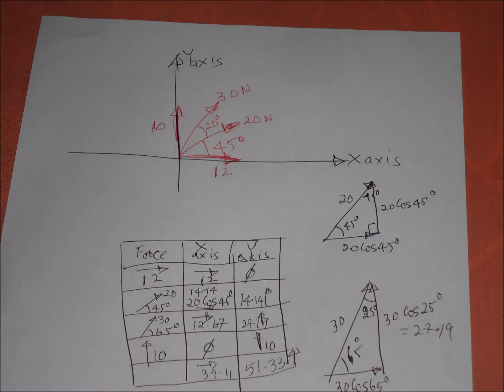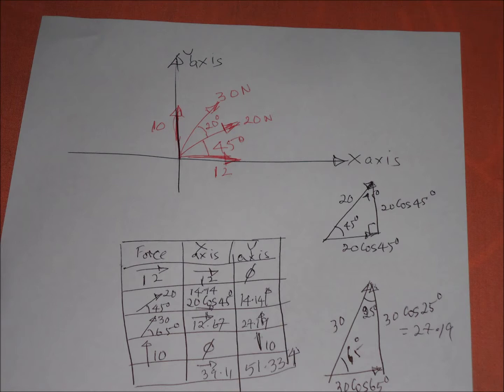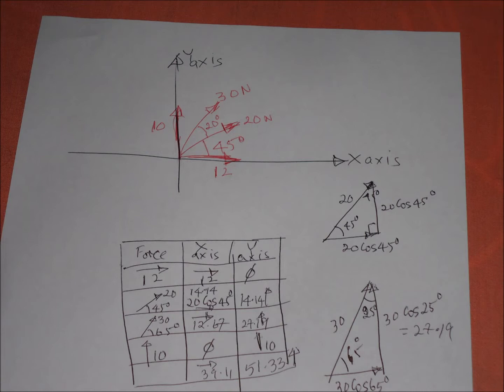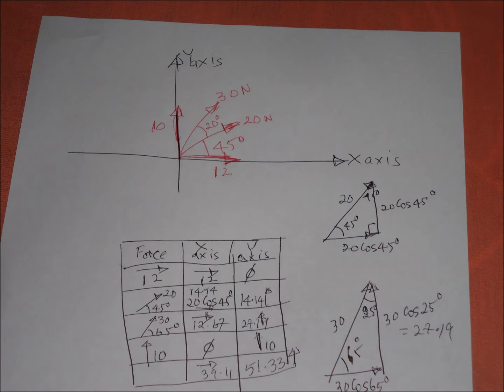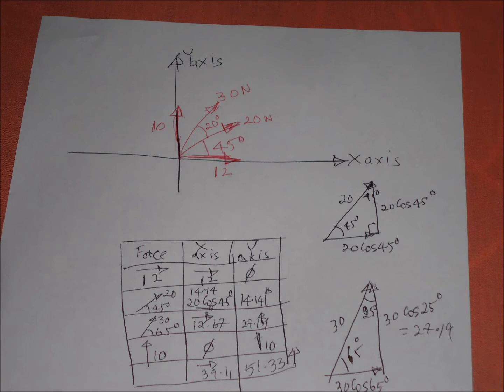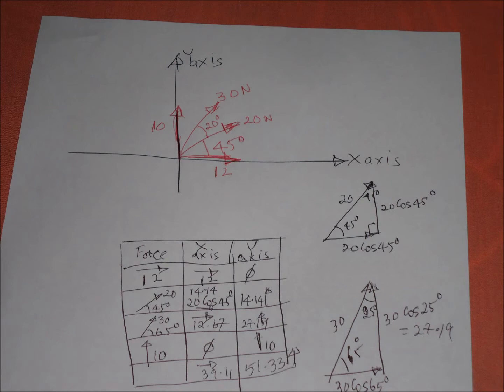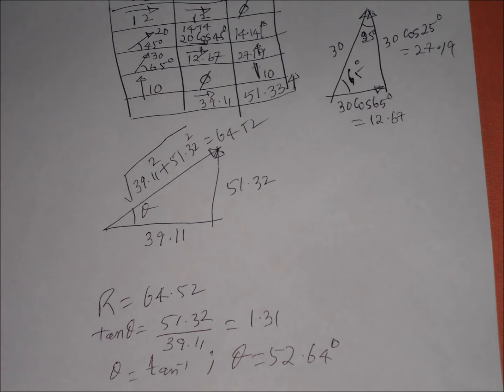You Tube Thursday 10 March 2016 Exercise 1